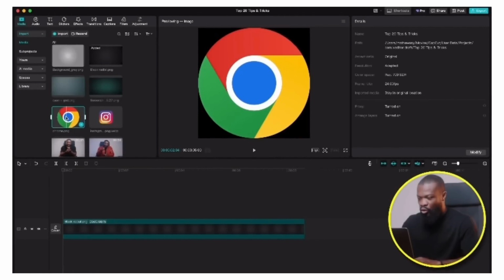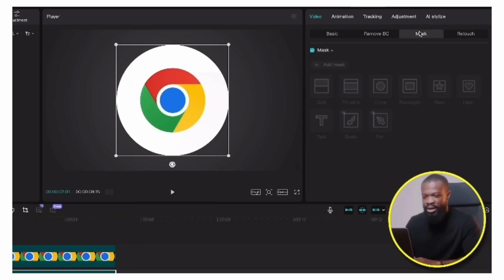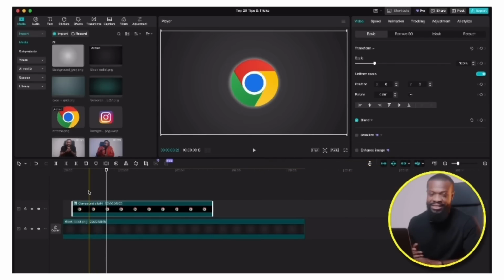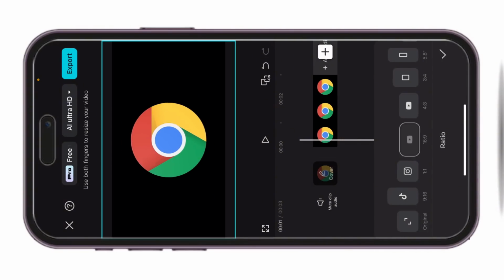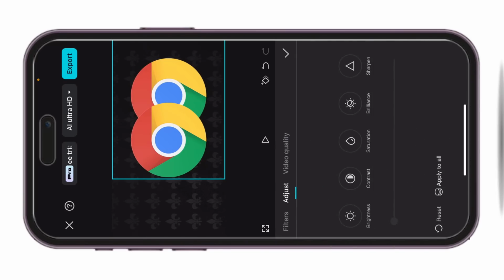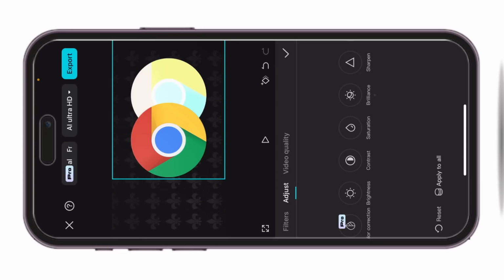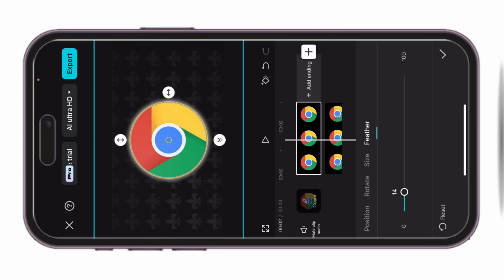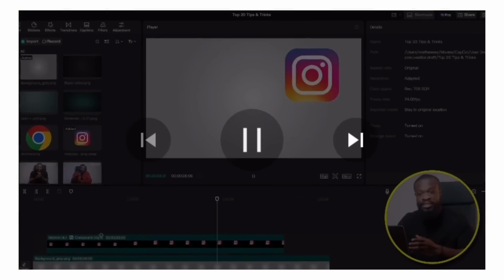TOP CapCut Mobile Editing Tricks That’ll Blow Your Mind in 2025!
Wanna edit like a pro using just your phone? In this video, I recreated some powerful CapCut PC editing tricks using only the CapCut Mobile App — and the results will blow your mind!

Whether you're a beginner content creator, filmmaker, or YouTuber using your phone in Africa or anywhere else, these editing tips will take your mobile video editing game to the next level!

Drop a comment with your favorite trick & let me know what you want next!